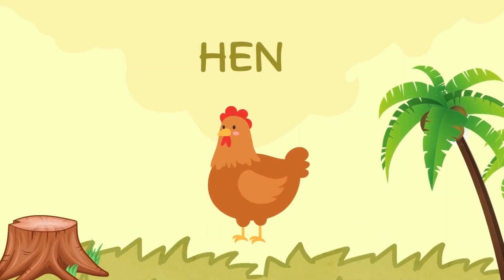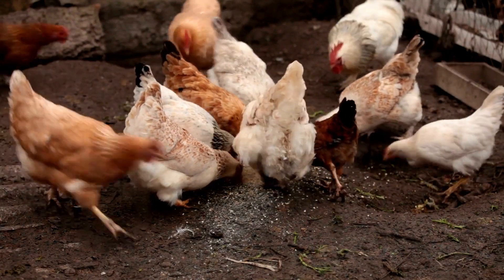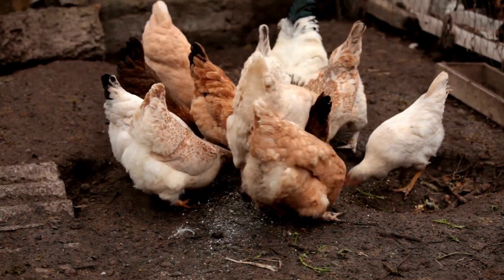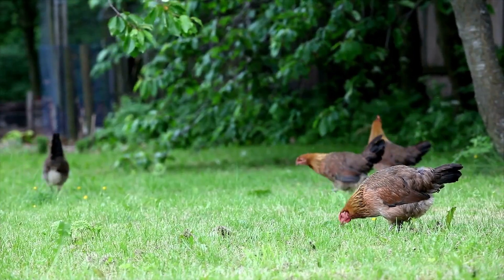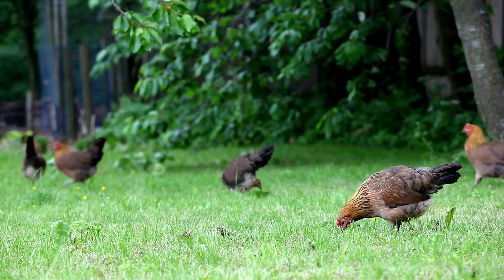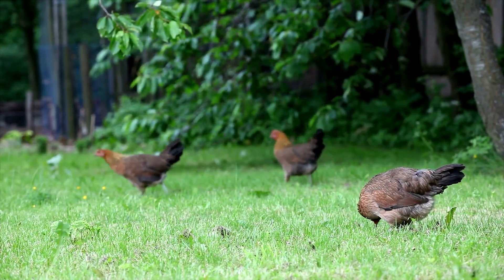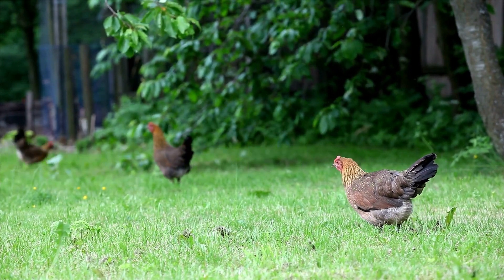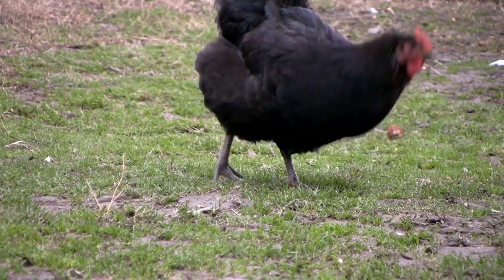Learn The Name and Sound of Farm Animals | Farm Animals Learning for Kids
Let's learn the name and sound of farm animals like rooster, cow, duck, horse and many others. These educational videos will help in learning farm animal names and sounds for children at kindergarten or preschool age.